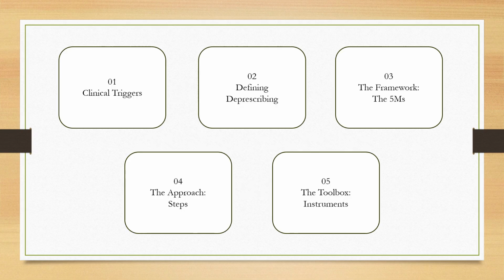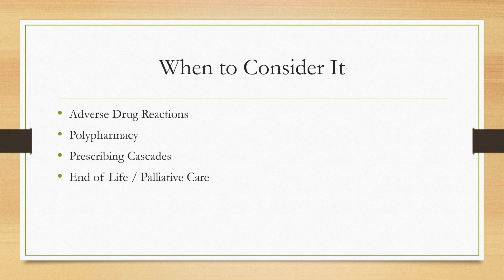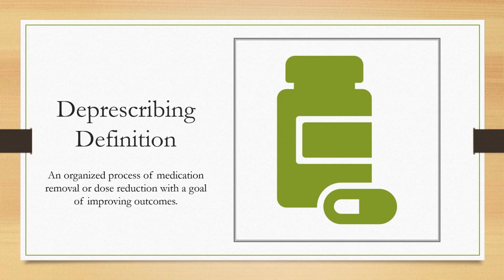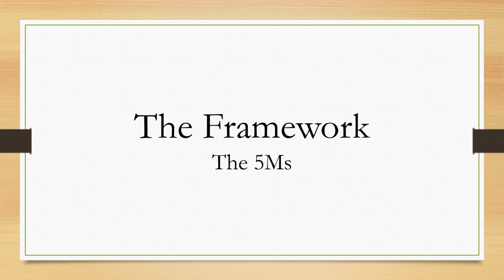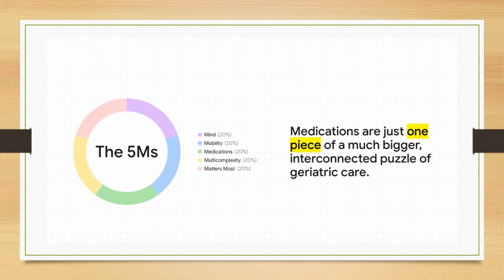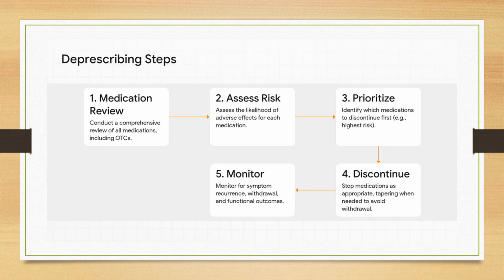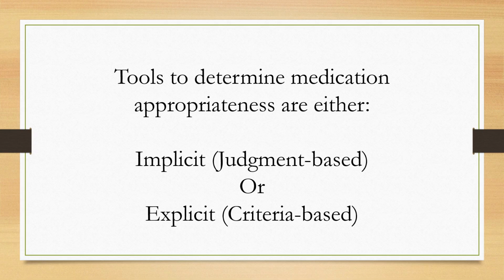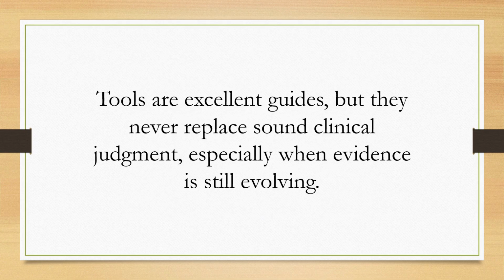Deprescribing in Geriatrics